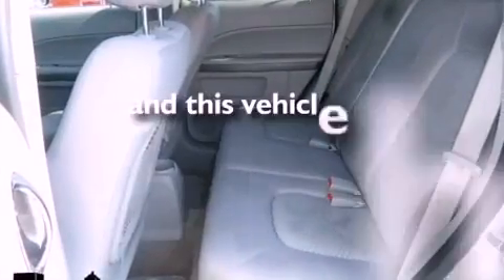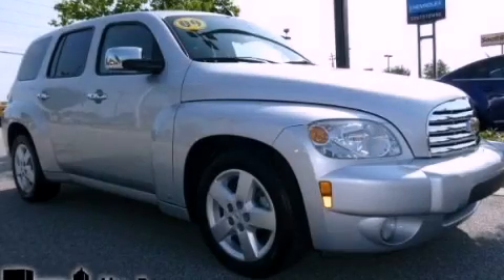2009 Chevrolet HHR Newnan GA 30265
Year : 2009
 Make : Chevrolet
 Model : HHR
 Engine : Gas I4 2.4L/145
 Trans . : Automatic
 Exterior : Silver Ice Metallic
 Miles : 46,109
 Interior : Gray
 SOUTHTOWNE CHEVROLET OLDSMOBILE
 695 Bullsboro Dr
 Newnan , GA 30265
 2009 Chevrolet HHR Newnan GA